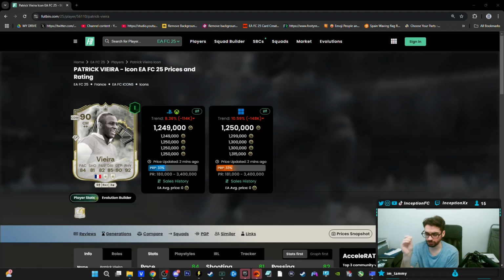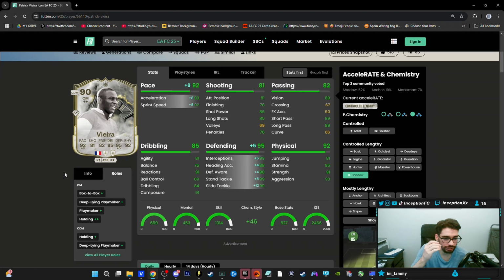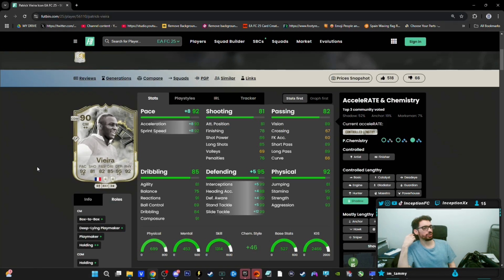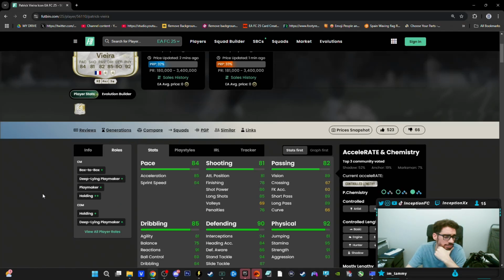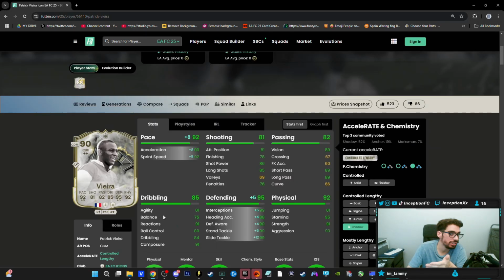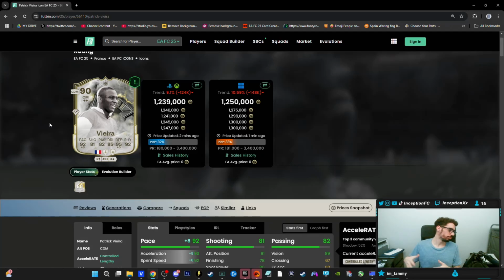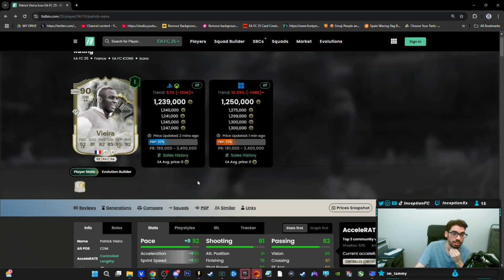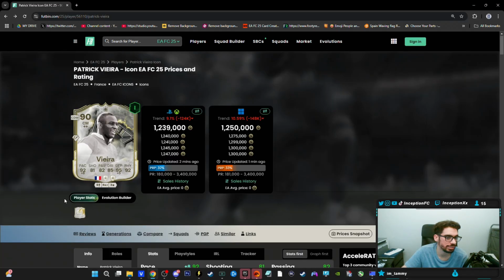90 THUNDERSTRUCK ICON VIEIRA SBC PLAYER REVIEW | FC 25 UltimateTeam